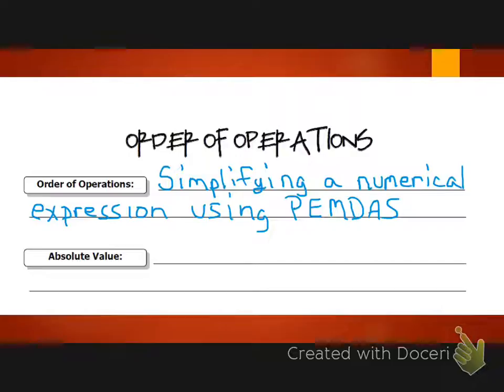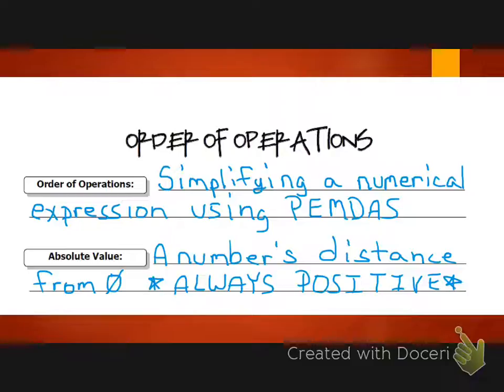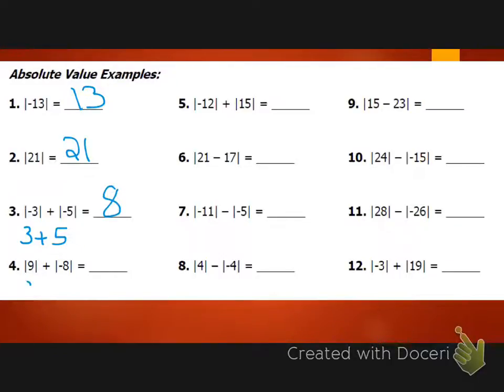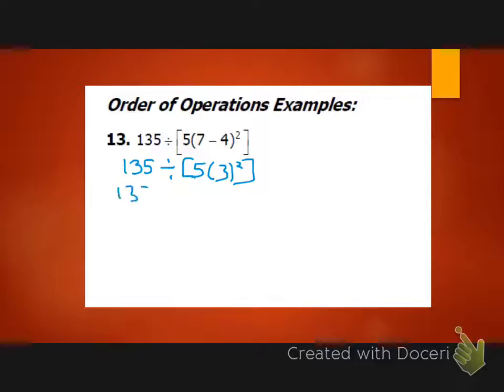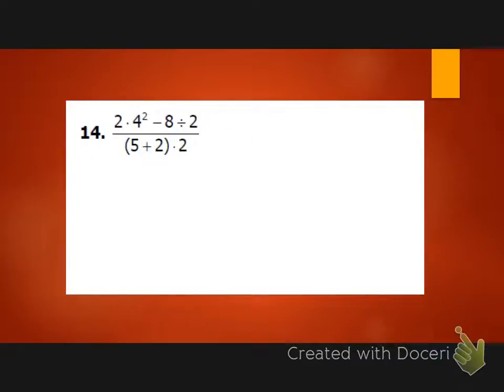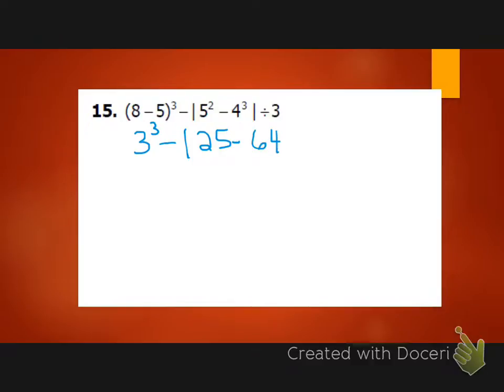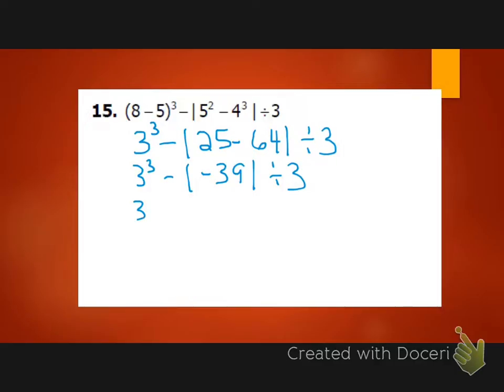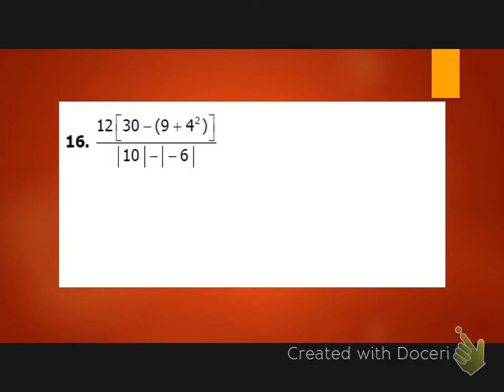Order of Operations